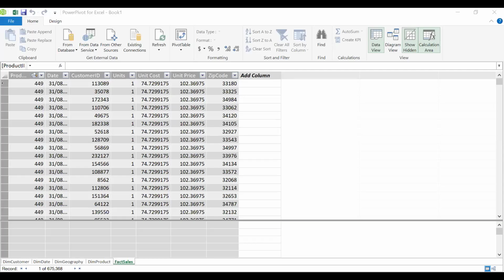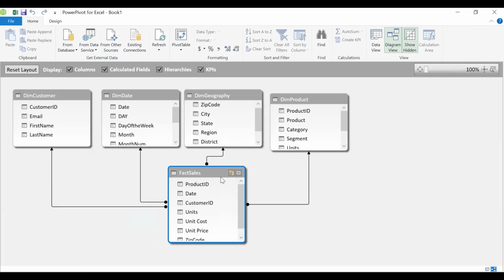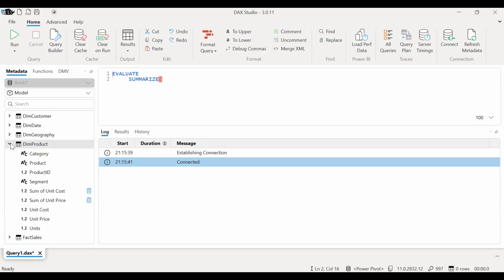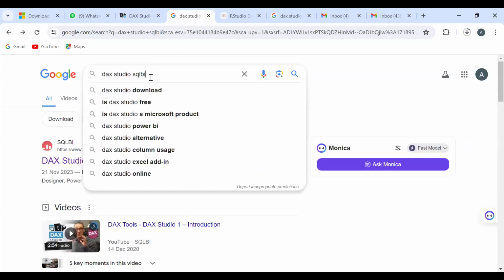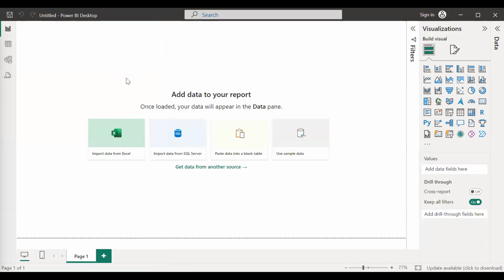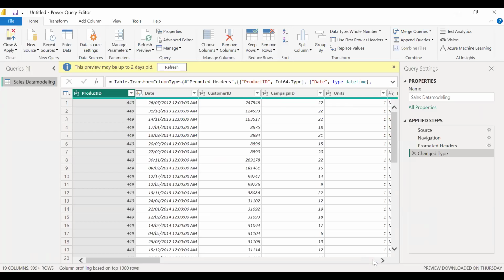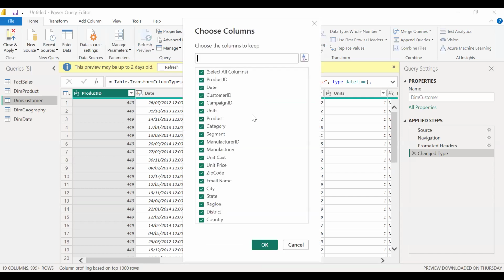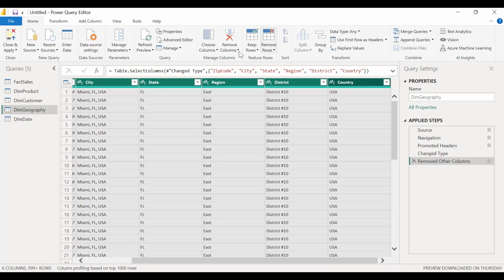Connecting Pivot Table to DAX Studio and Data Modelling and Creating Dimensional tables in Power BI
This video shows a step-by-step process in connecting Microsoft Excel to Power BI and creating dimensional tables in power query